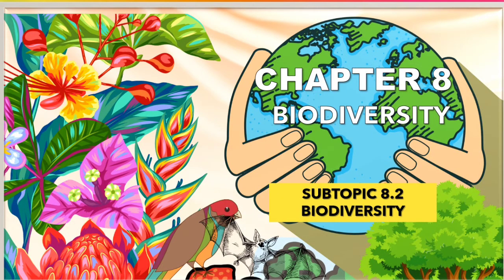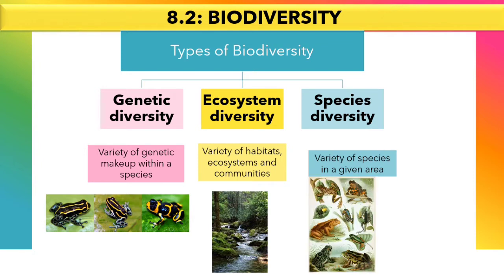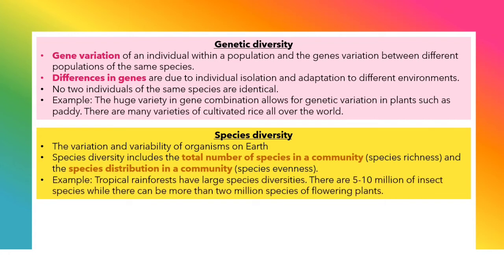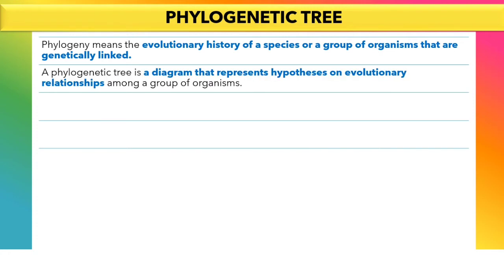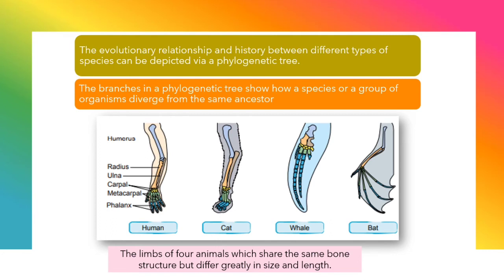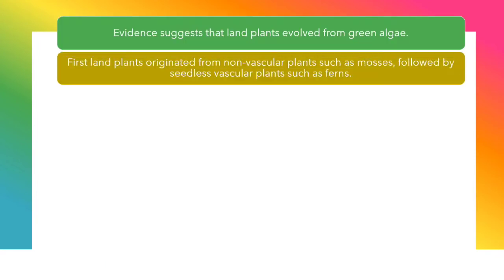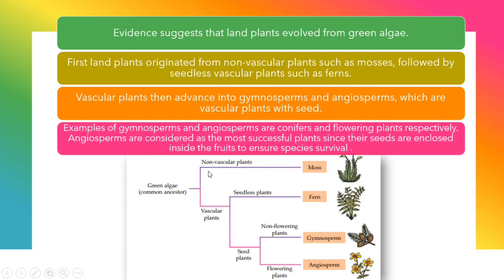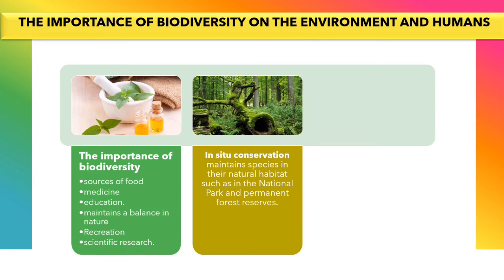BIOLOGY FORM 5 KSSM : CHAPTER 8 BIODIVERSITY (SUBTOPIC 8.2)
This is the video from Chapter 8 Biodiversity Subtopic 8.2 Biodiversity. In this video the concept of biodiversity will be explained. Other than that, you will learn about the phylogenetic tree and the importance of biodiversity. This video is in dual language (English and Malay)